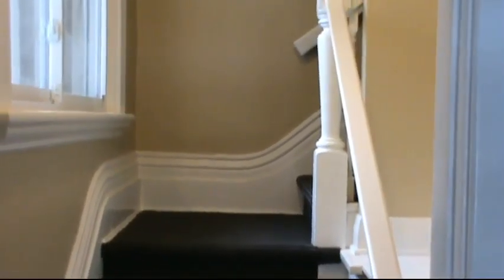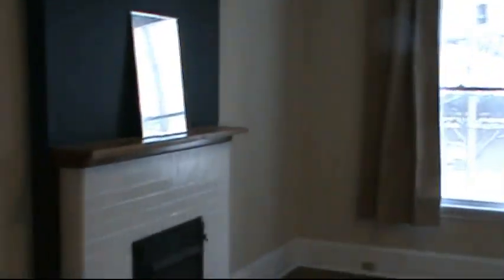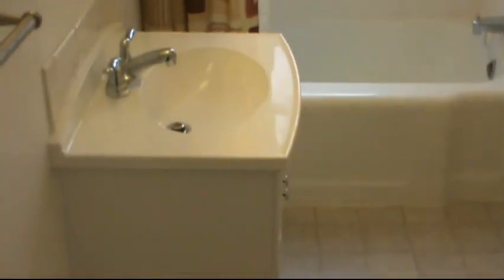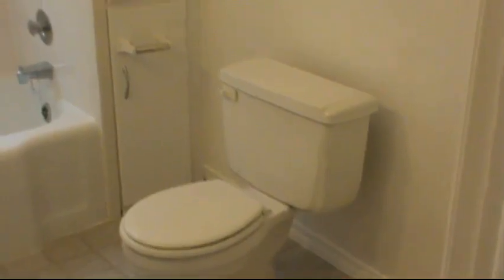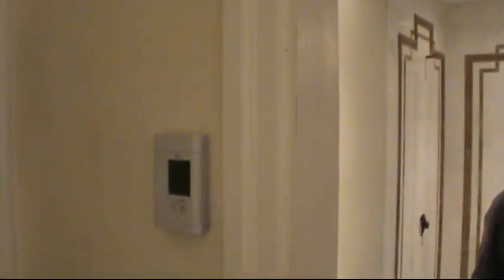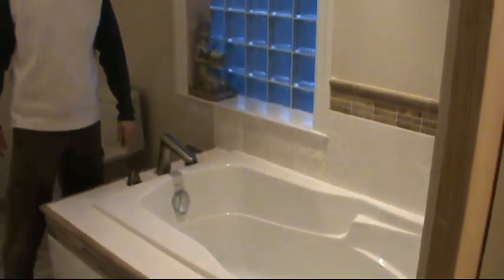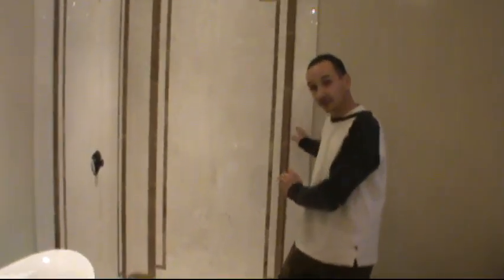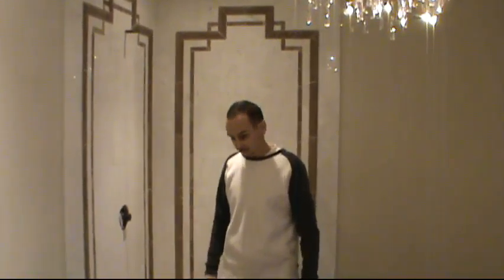Finished nearly finished.avi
Reno update